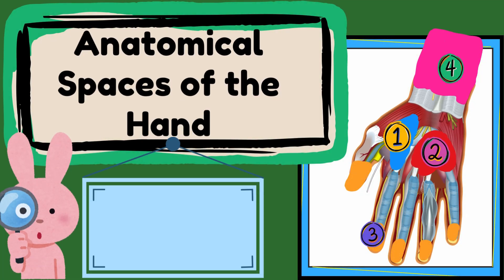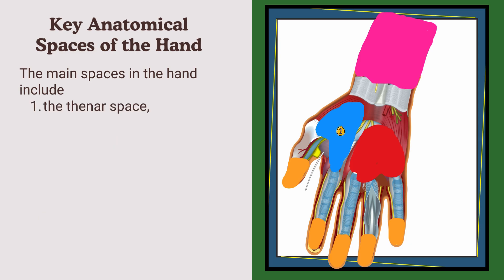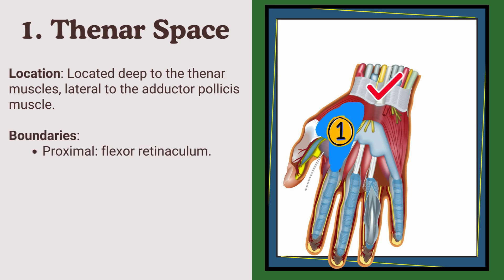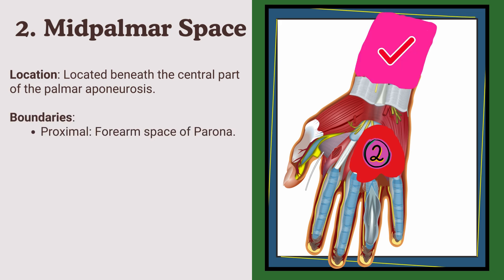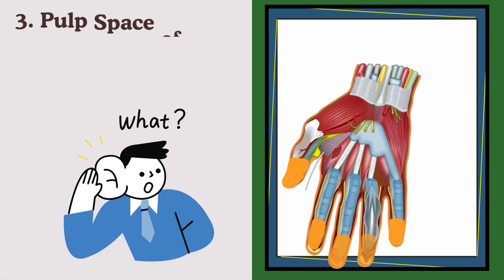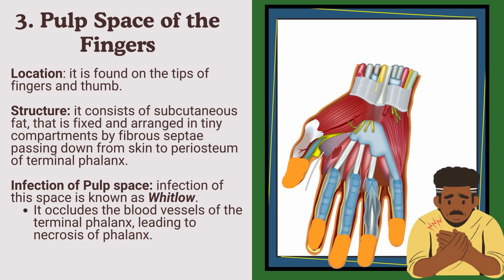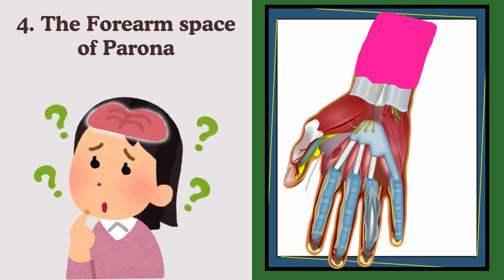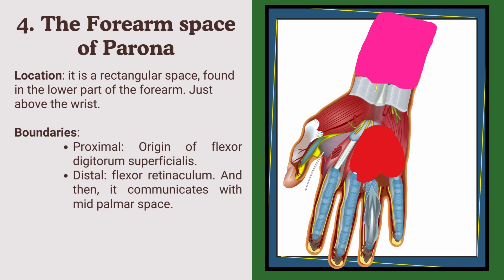Spaces of Hand Anatomy Easy Explained | Upper limb anatomy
Spaces of Hand Anatomy: Thenar, Midpalmar, Pulp Space, and Forearm Space of Parona
Welcome Fellow Medics! In this video, we delve into the intricate spaces of hand anatomy, focusing on the thenar space, midpalmar space, pulp space of the finger, and the forearm space of Parona.

In this video, we cover:
Introduction to Hand Spaces: Overview of the significance of these anatomical spaces in the hand.
Thenar Space: Detailed description of the thenar space, its boundaries, and clinical relevance.
Midpalmar Space: Examination of the midpalmar space, its anatomical features, and importance.
Pulp Space of Finger: Insight into the pulp space of the finger, its structure, and function.
Forearm Space of Parona: Exploration of the forearm space of Parona, its location, and clinical implications.
Understanding the spaces within the hand is crucial for anyone studying human anatomy or pursuing a career in healthcare. This video provides essential insights into these important structures and their clinical relevance.

Let’s learn about the spaces of hand anatomy together.